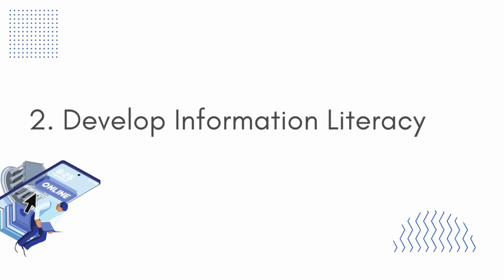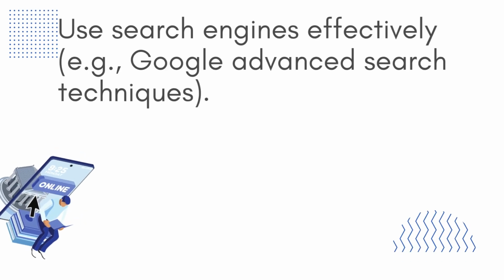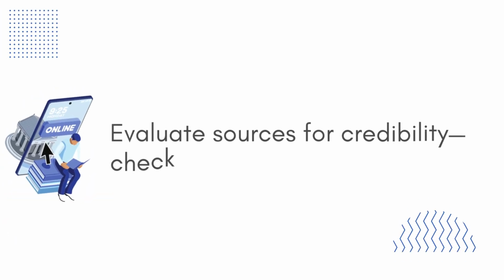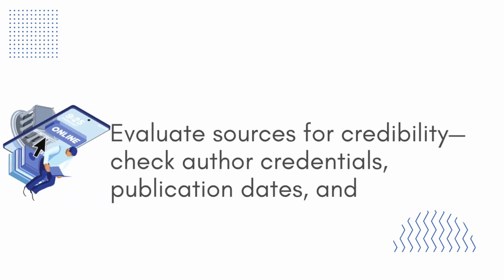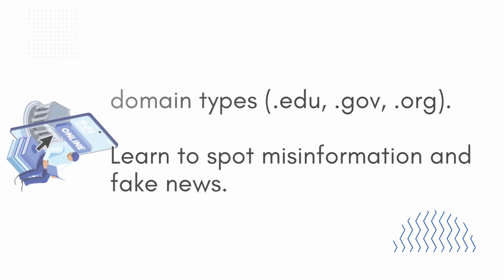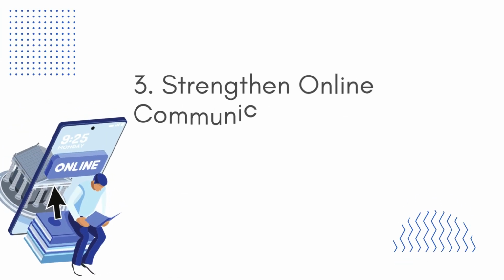High in demand digital skills and how to build them